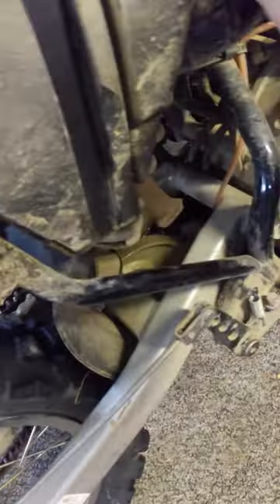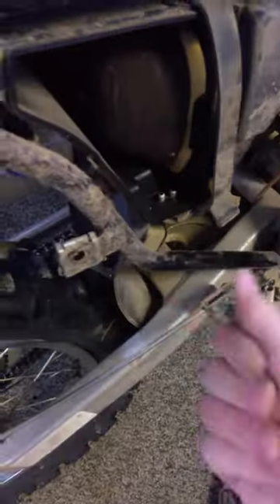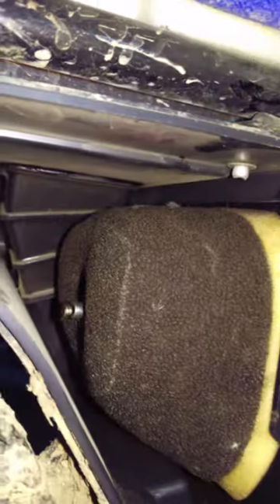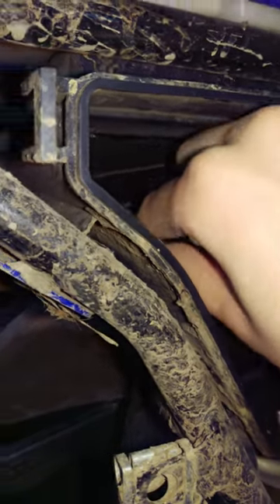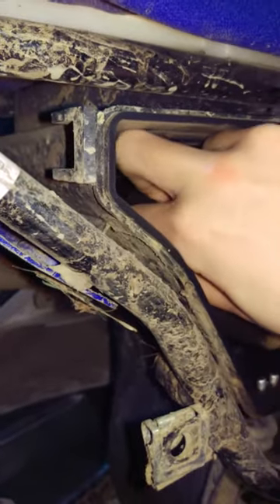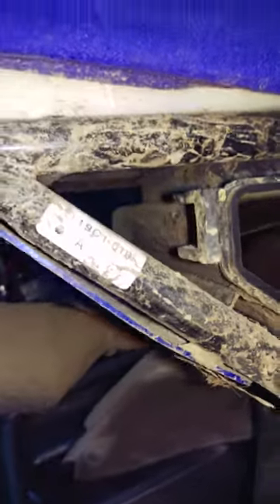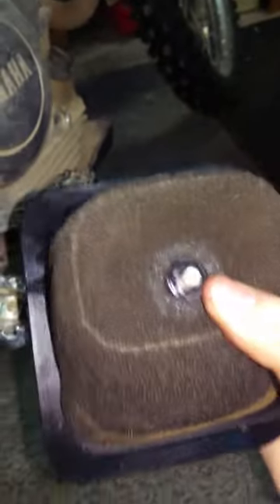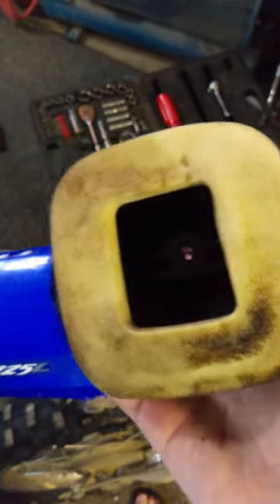Dirtbike project (pt.1)